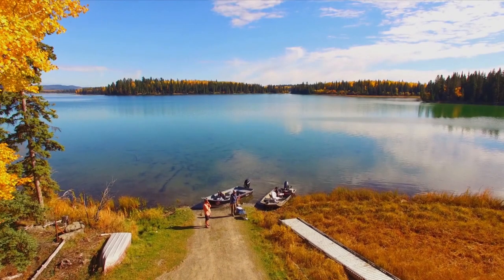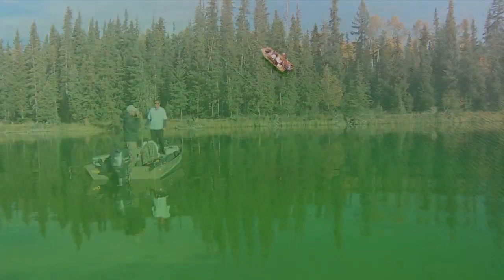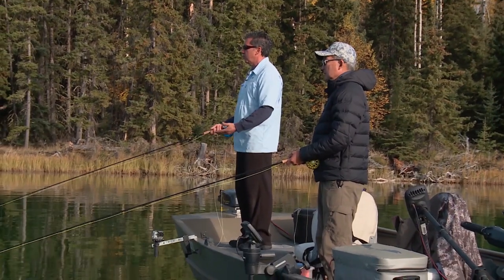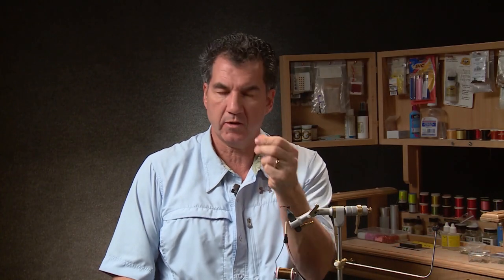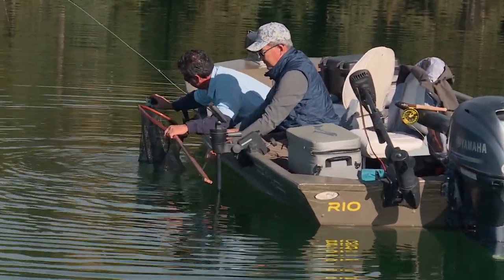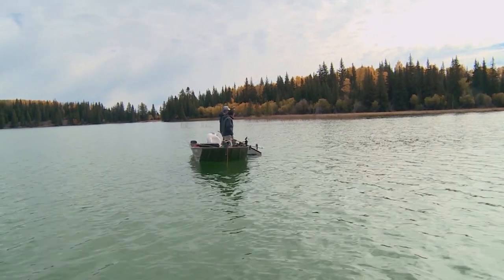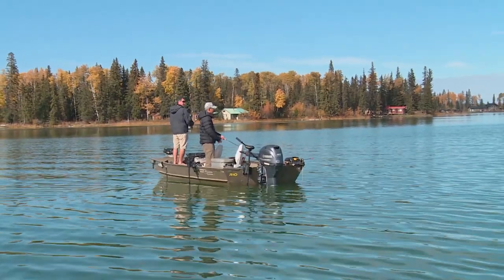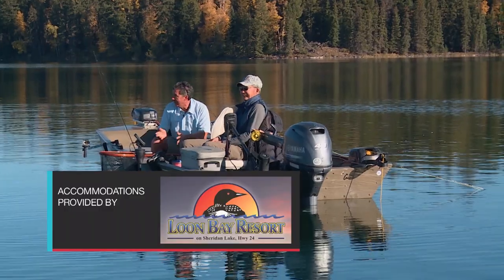FLY FISHING: LEECH PATTERNS ON SHERIDAN LAKE, BC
Don, Dale, and Brian Chan show the viewer how to fly fish Sheridan Lake using Leech Patterns.